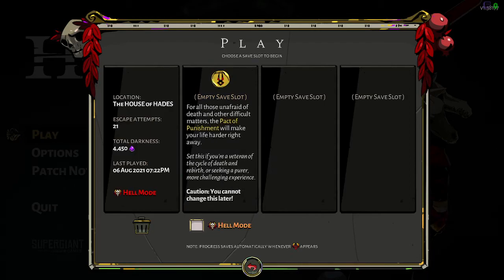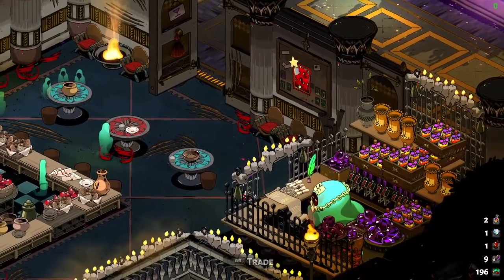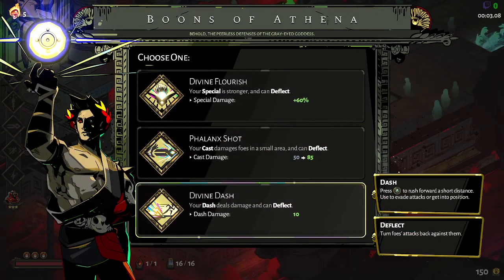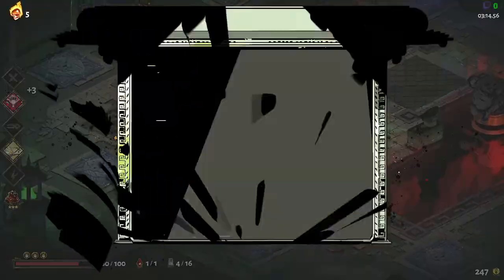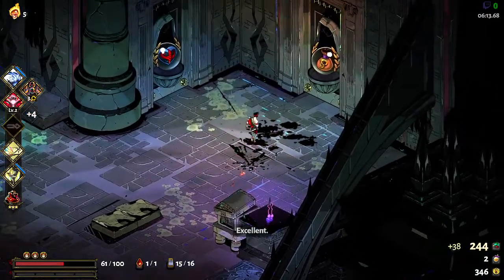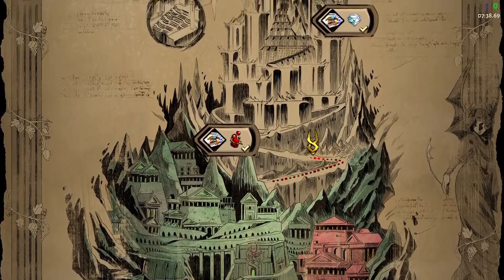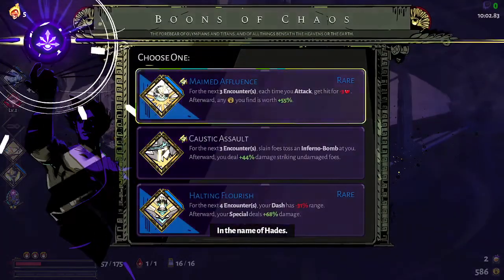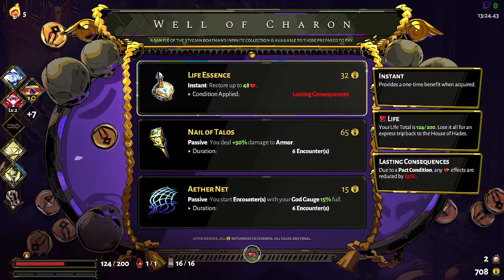Sighted Guide for the Blind of Hades (Menus, General Layout, Gameplay Loop Explanation)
Are you a game developer that would like an accessibility review?

Are you blind and would like a descriptive series of a game you'd like to experience? I work cheap.